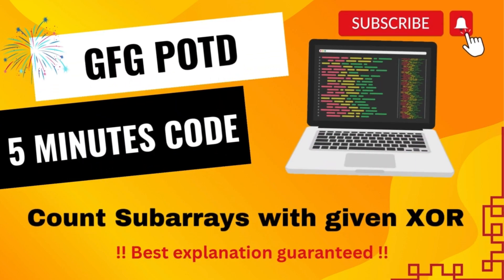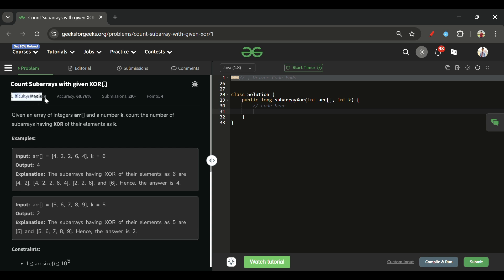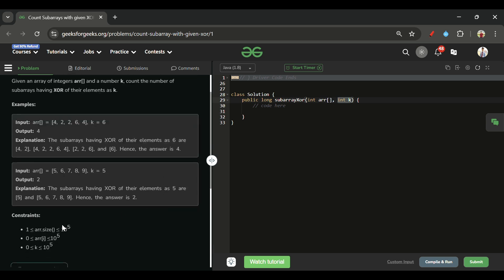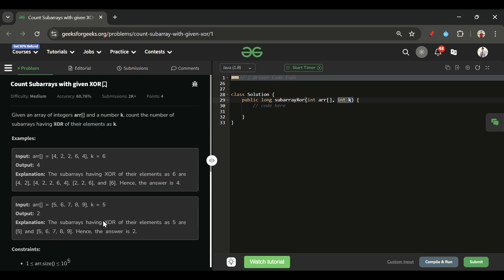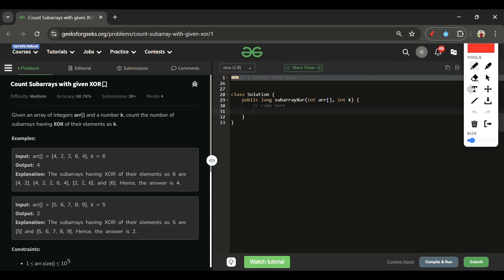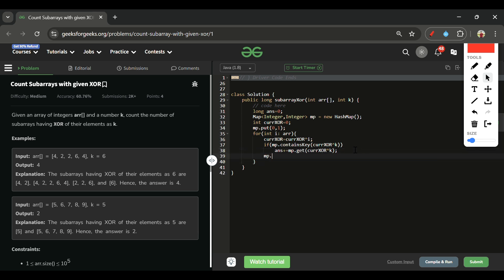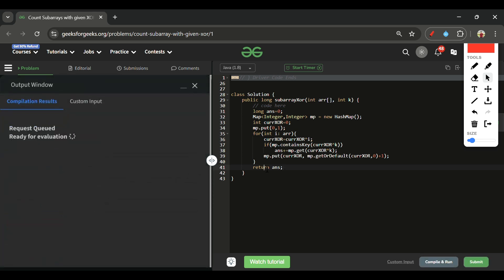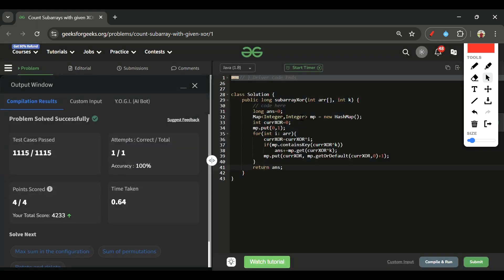Count Subarrays with given XOR | GFG POTD | 5 Minutes Code | GeeksForGeeks | DSA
Here is the solution to the "Count Subarrays with given XOR" GFG problem.